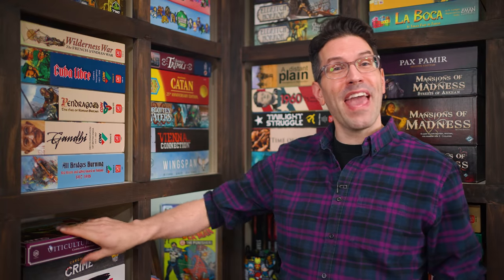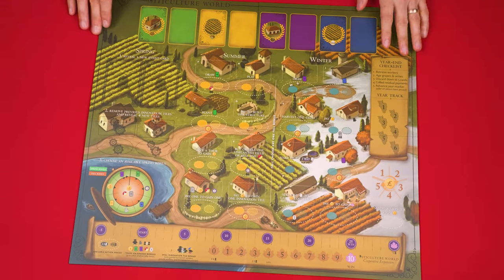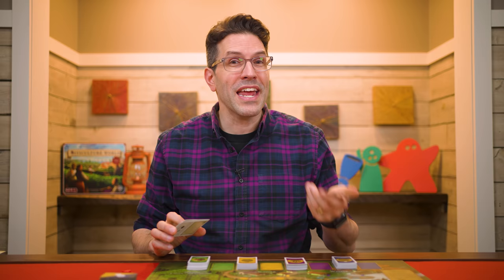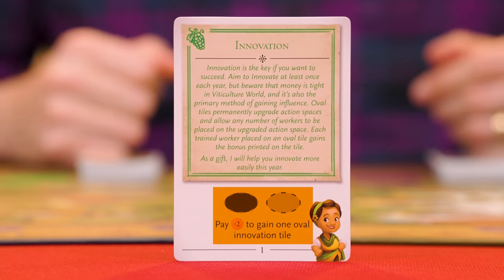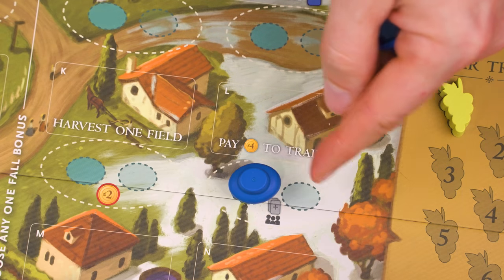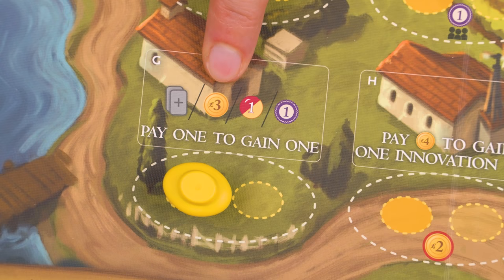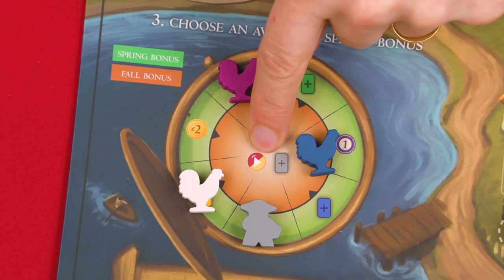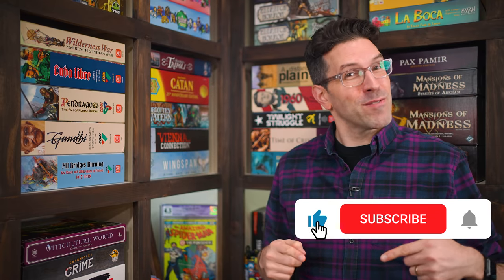Viticulture World: Cooperative Expansion – How to Play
In this video, we're going to learn how to play the cooperative expansion to Viticulture: Viticulture World!  If you have any comments or questions, please do not hesitate to post them in the YouTube comments below, ensuring you abide by our Code of Conduct

Please note: Pre-orders of Viticulture World will come with a free pack to replace the culturally insensitive inclusion of historical figures who do not deserve amplification in a family friendly game of wine making.  You can read more details about this A note about this would have been included in the tutorial video itself, but this information was discovered after the video had been shot.  Thankfully, in the long run, these errant cards will not be included in future printings.

Link for Viticulture World (and the free first-game continent promo pack)

00:00 - Introduction
01:07 - Replacing Some Of Your Original Cards
02:48 - Setting Up Viticulture World
07:33 - Game Play Overview
07:51 - Earning 30 Points Bonus
08:02 - No Opponents
08:23 - Resolving Spring
08:48 - The Event Token
09:20 - The Spring Phase Continued
09:56 - The Summer Phase
09:58 - Summer Actions
10:49 - Worker Hats
11:21 - The Train Action
11:38 - A Trained Worker
12:00 - Trading
12:58 - The New Summer Actions
13:24 - Adding Innovation Tiles
14:08 - Selling Grapes
14:38 - Oval Innovation Tiles
16:46 - Passing In Summer
17:23 - Winter Actions
17:43 - Selling Wine Tokens Action
17:53 - Gaining Influence Action
18:07 - Event Actions
18:28 - The Year End Steps
19:06 - Ending The Game
19:23 - The Continent Challenges
19:31 - Solo Options